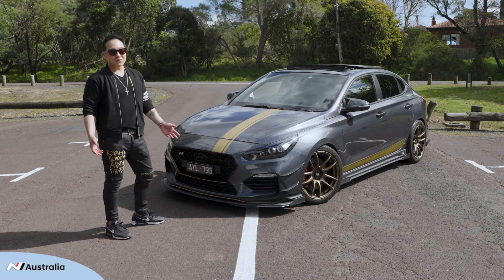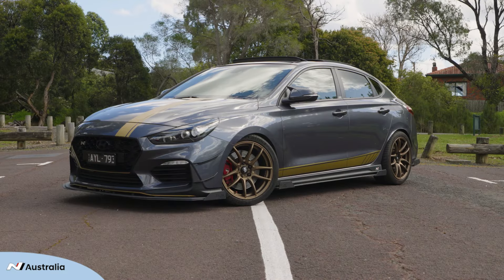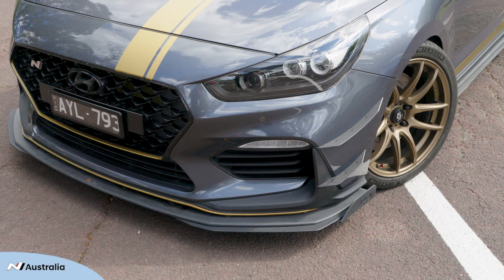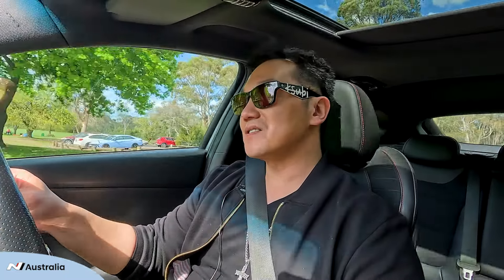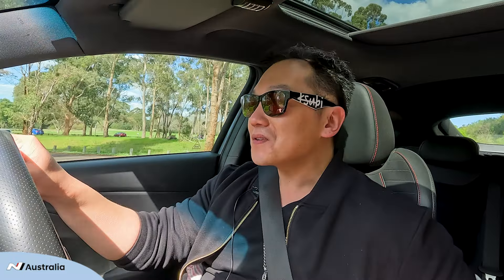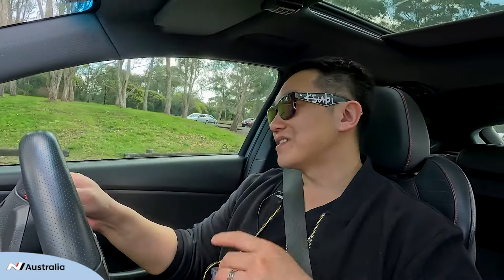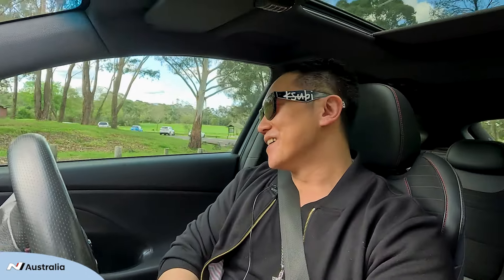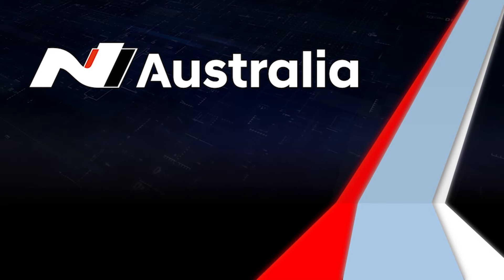I'm an Nthusiast Ep 83 | Bronson Yau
We catch up with Melbourne's Bronson Yau to learn about his Micron Grey Hyundai i30 Fastback N, including the modifications he has made, what he loves about it, his best driving experience and more.